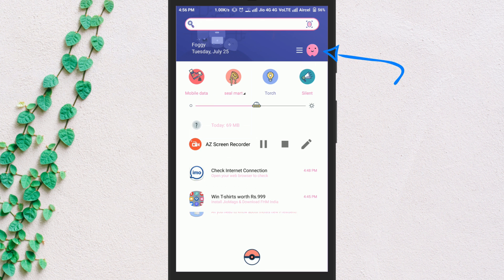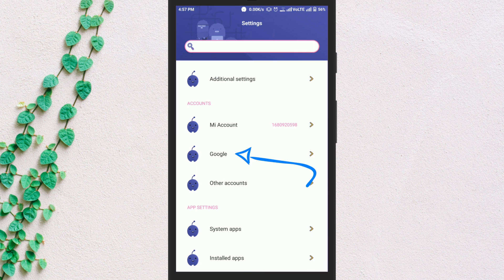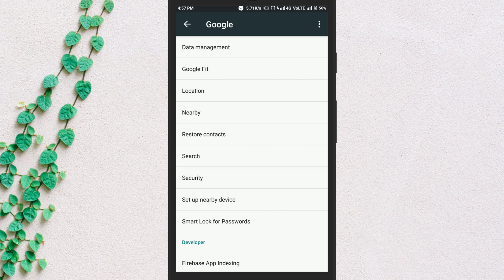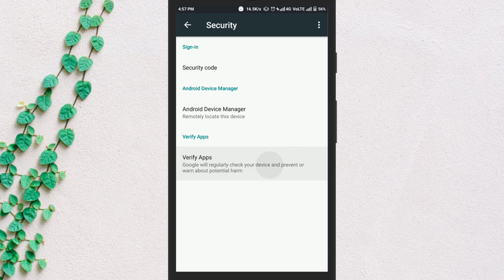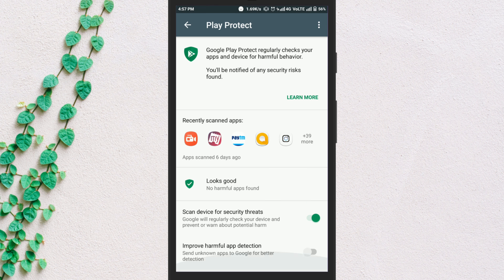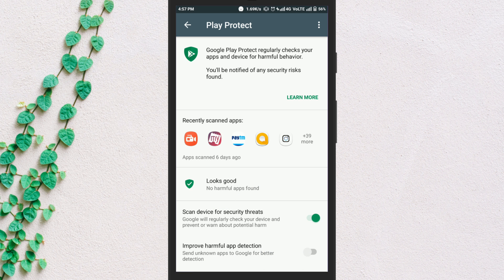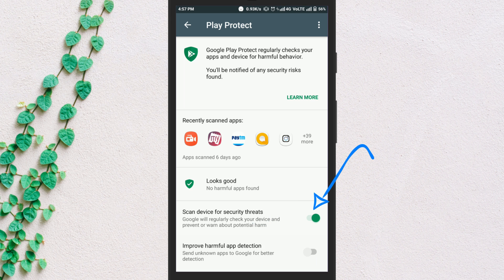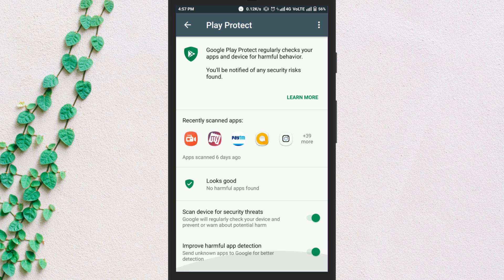How To Enable Google Play Protect On Your Android Device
To do this first of all go to your phone settings ,then Google, Security -Verify Apps- Google Play Protect page,
where you will find options “Scan device for security threats” and “Improve harmful app detection“.
While the first option is enabled by default, you can enable the second option
if you want to make sure that the apps you installed via third party sources are scanned for malware.